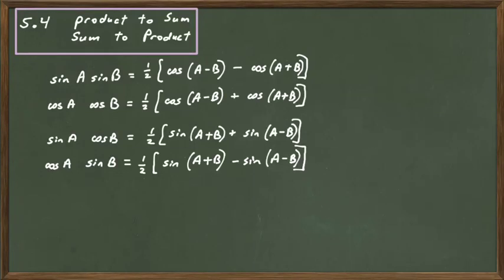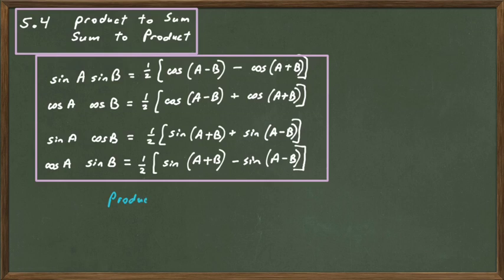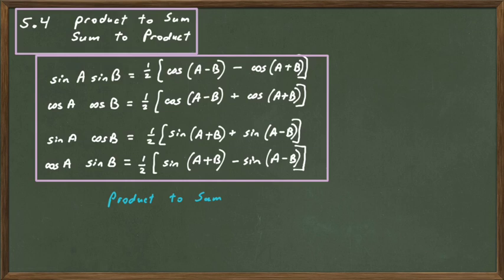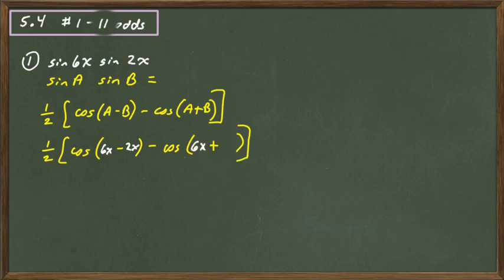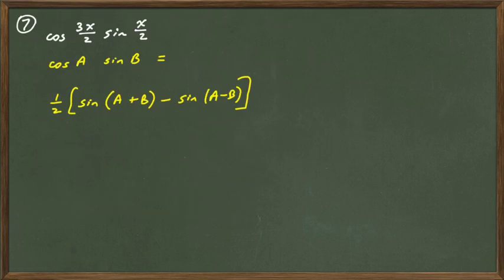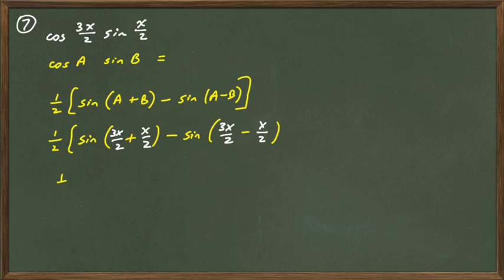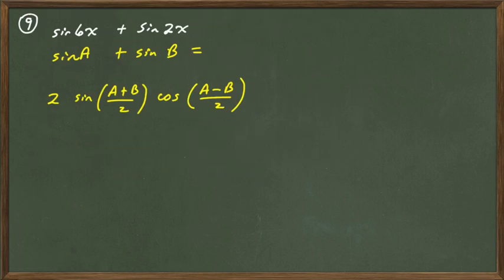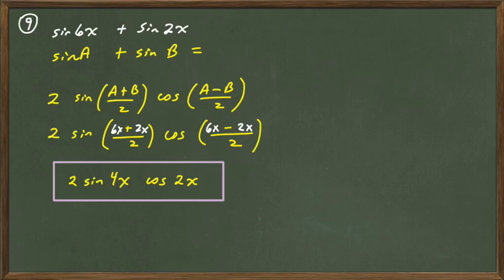5 4 Intro plus HW